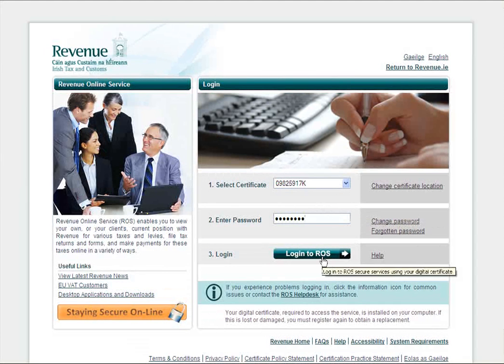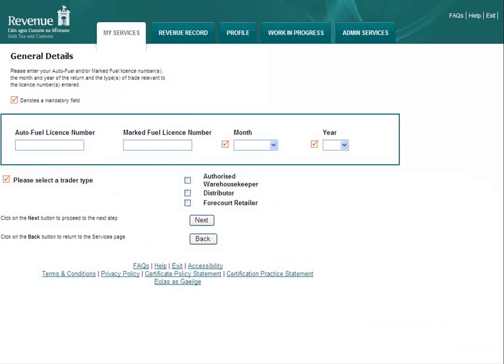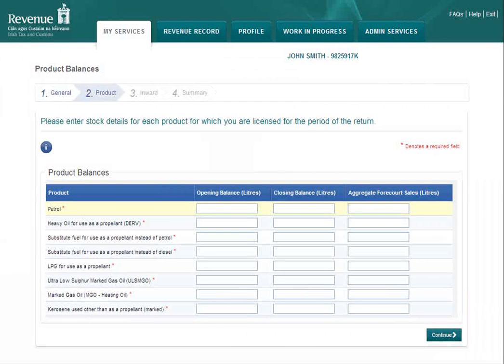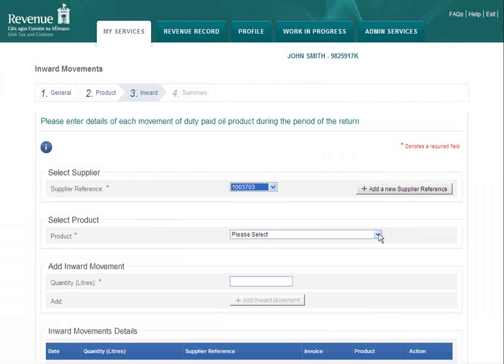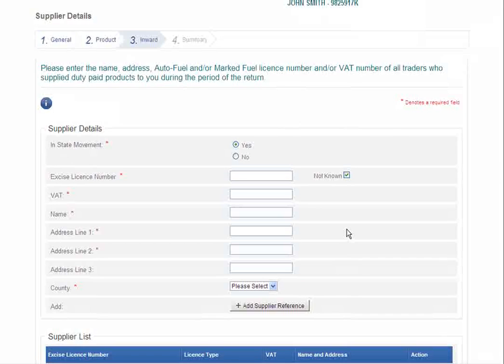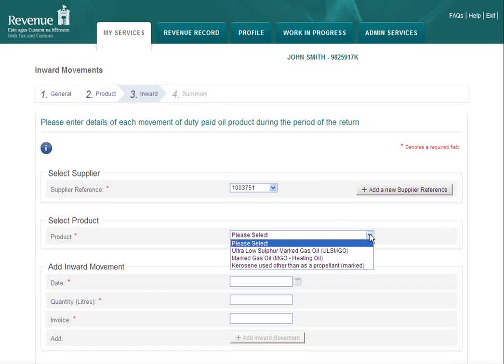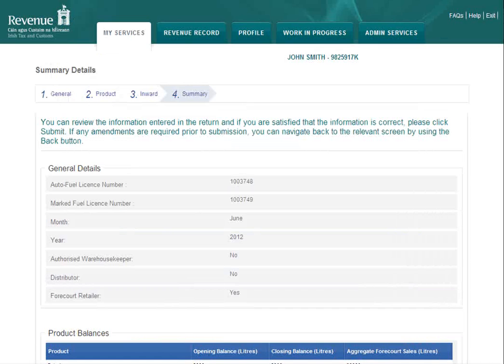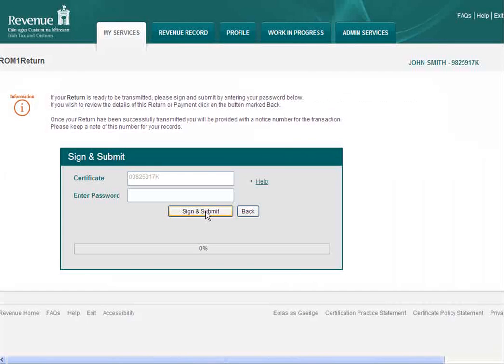Filing a ROM1 Return Forecourt Retailer